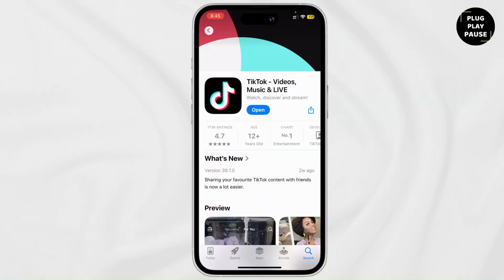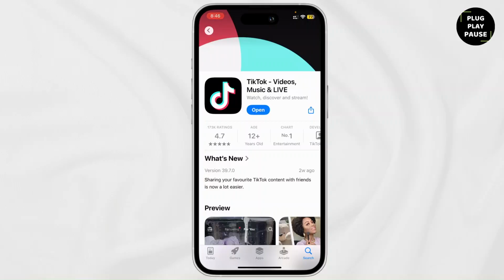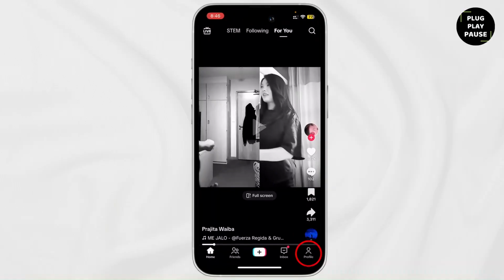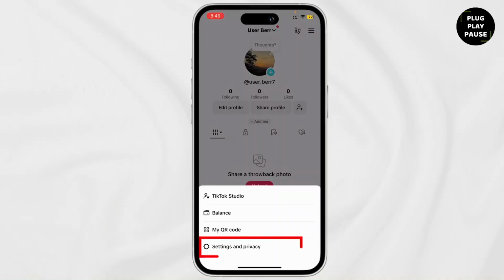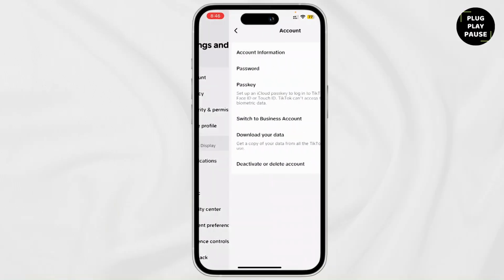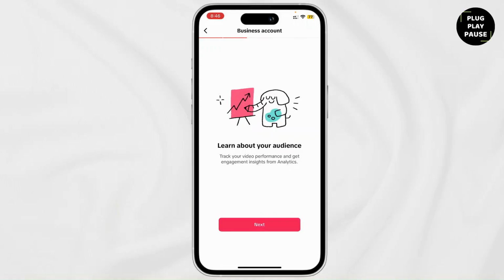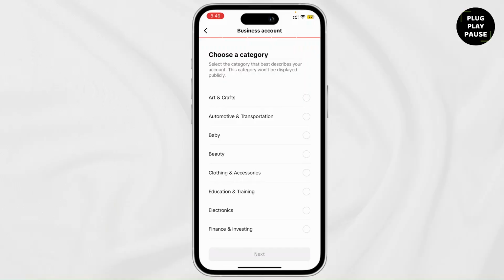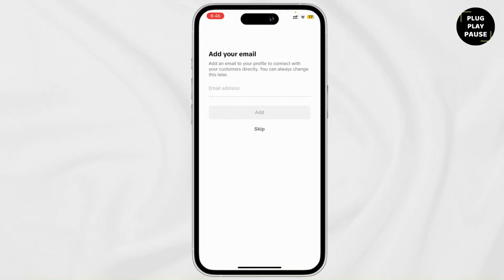How to make TikTok business account ?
Hello Guys,

Welcome to our complete step-by-step guide on "How to Make TikTok Business Account"! If you're a creator, brand, or business looking to access TikTok analytics, promote content, or run ads, then switching to a TikTok Business Account is a must. In this video, you'll learn how to switch to a TikTok Business Account, explore its powerful tools, and discover how to take your TikTok profile to the next level professionally.

Whether you're planning to grow your brand, unlock TikTok insights, or explore commercial features, this guide will walk you through the entire setup—from start to finish.

In this video, we will show:
How to make a business account on TikTok
How to switch from personal to business account on TikTok
How to get business tools on TikTok
How to use TikTok Business Account features
What is the difference between TikTok business and personal account
How to enable analytics and promote options on TikTok
How to set up TikTok Business Account for marketing